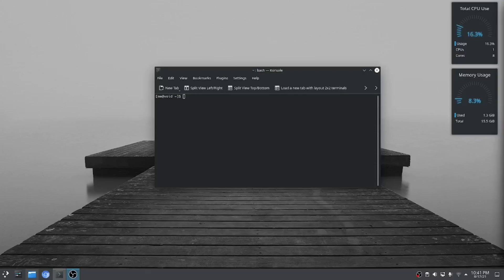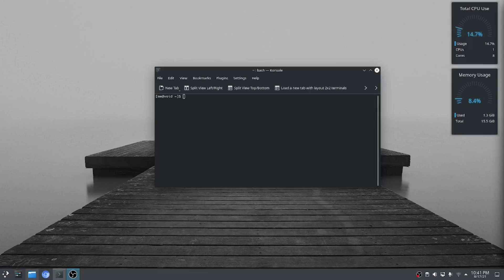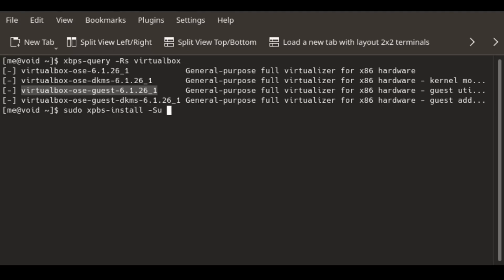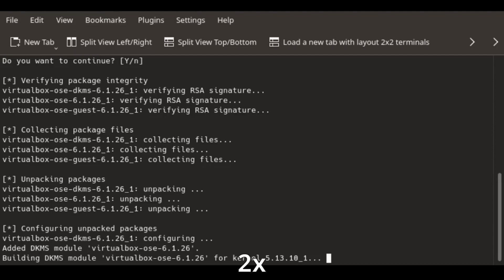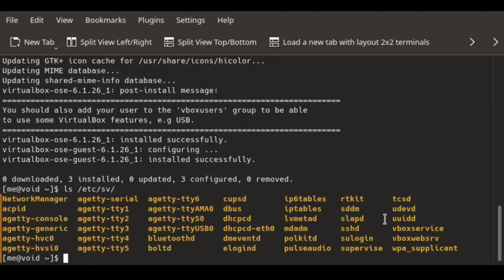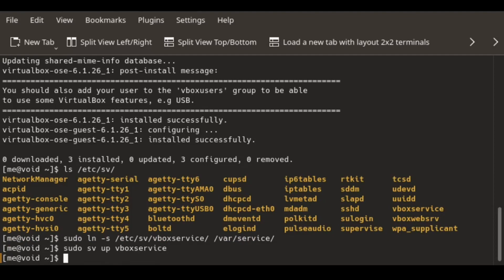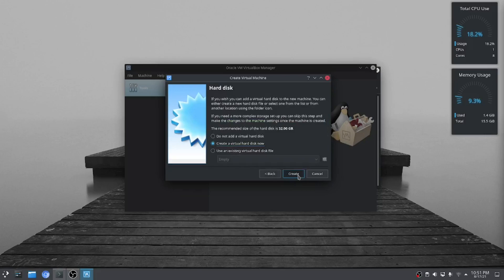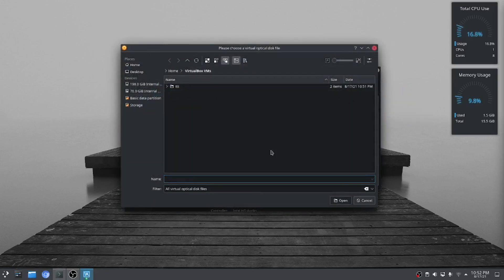Setting up a virtual machine on Void Linux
Easy DIY demonstration on setting-up a generic virtual machine on Void Linux using Oracle's Virtualbox.

Software/ equipment used:
1. Void Linux (OS)
2. Shotcut (a FOSS video editor)
2. OBS (a broadcasting and screen recording tool)
3. Libreoffice Impress (slides)
5. My $5 headphone :)